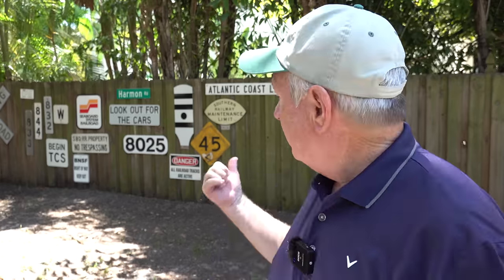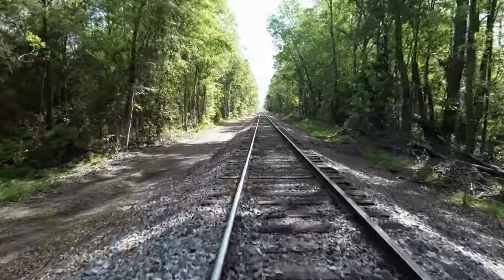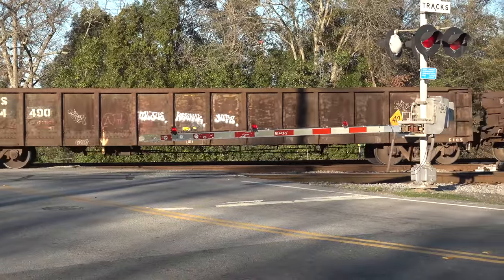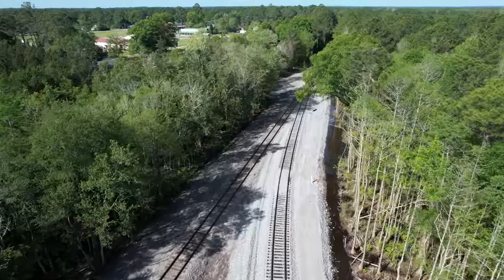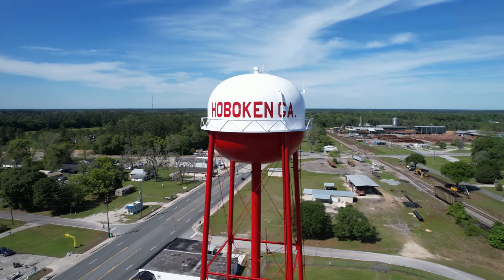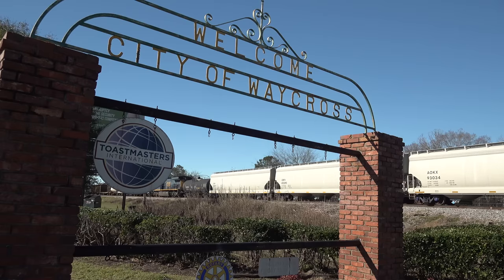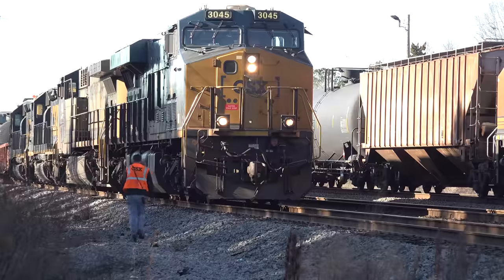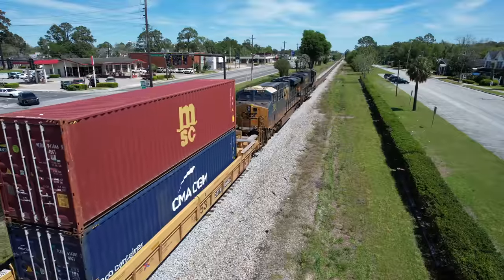How CSX Built a 35 mile Double Track Main Line Using Only 1500 Feet of New Track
How CSX created a double track Main out of their Rice Yard at Waycross by utilizing an old, underused subdivision. I tracked the project from Waycross over to Nahunta and back.